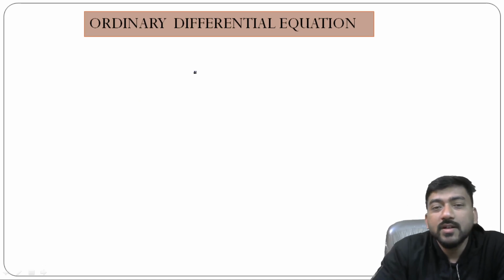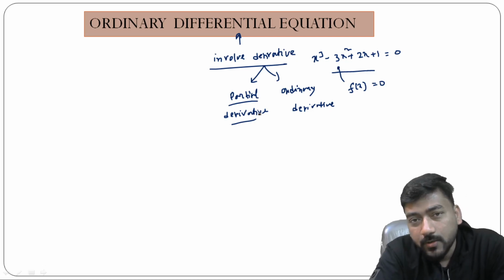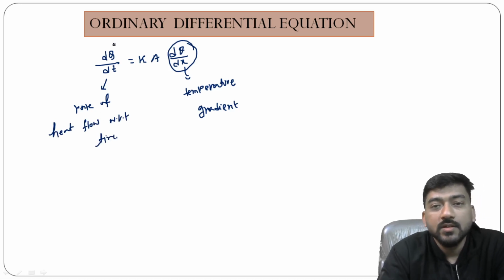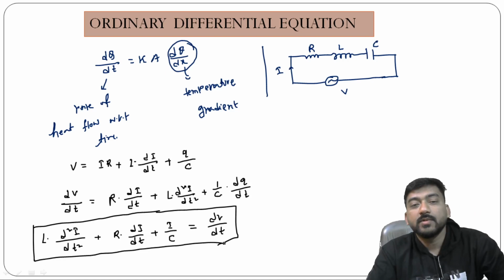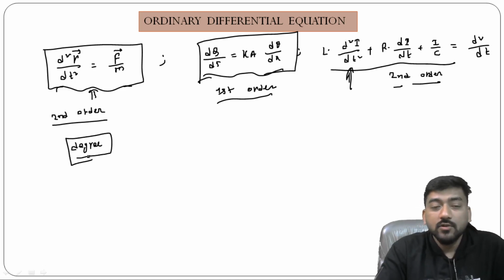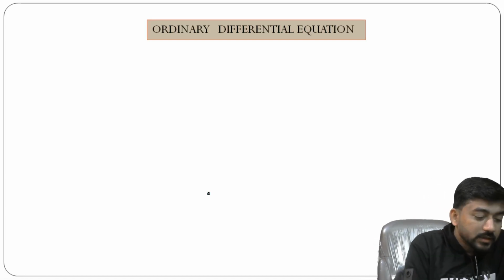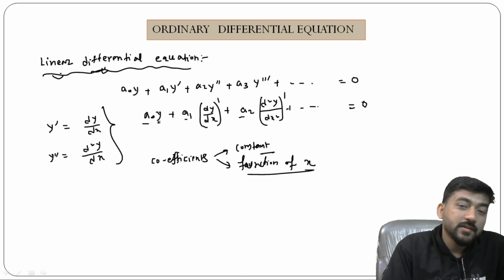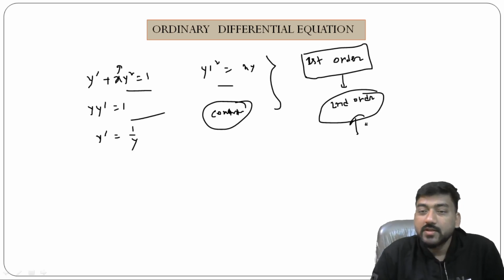Differential Equation(Introduction) forJAM/JEST/NET/GATE | PCM Academy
Lecture-1 Differential Equation(Introduction) for JAM/JEST/NET/GATE | PCM Academy

Dear Students

Today, we are going to start with the Ordinary Differential Equation.

This topic is important to understand as it is asked in many competitive exams such as JAM, JEST, NET, GATE

Watch this video till the end and do let us know your views in the comment section below.